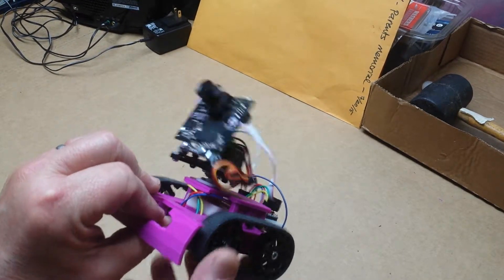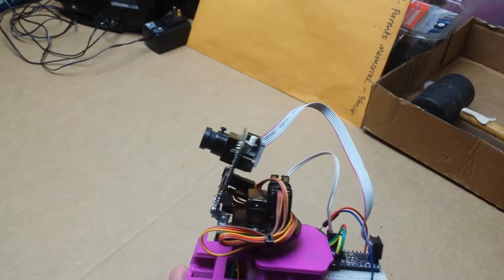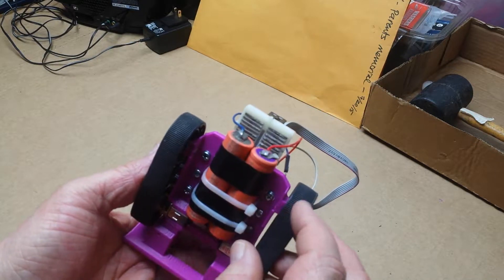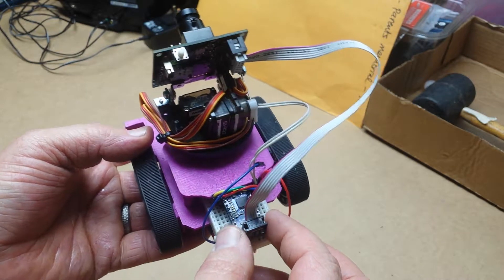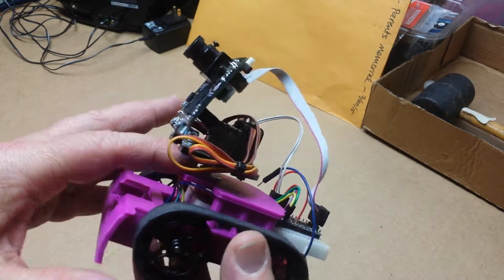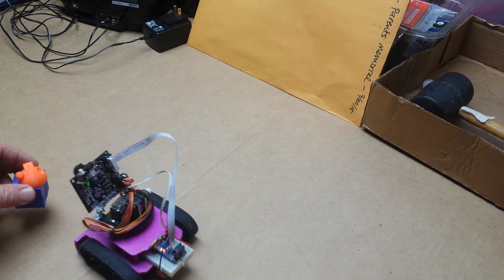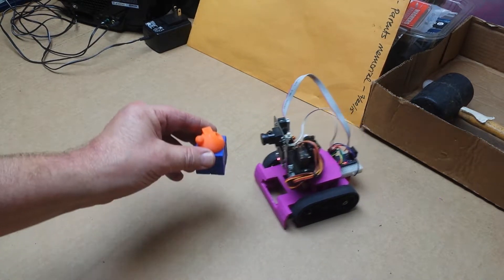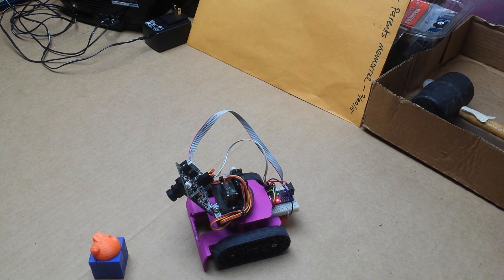Pixy Pet sumo bot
CMUCAM5 Pixy hue following camera mounted on a sumo bot chassis w/ 2 18650 Lion cells, Pololu Orangutan controller, motors and track running a slightly modded Adafruit sketch.